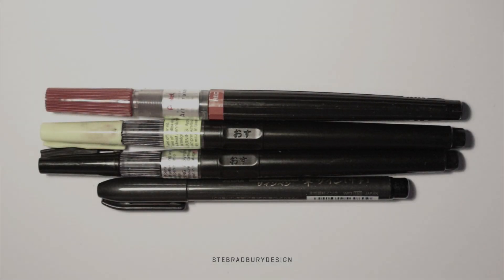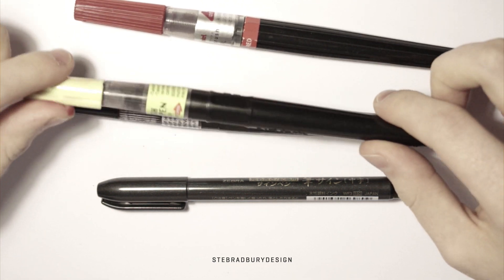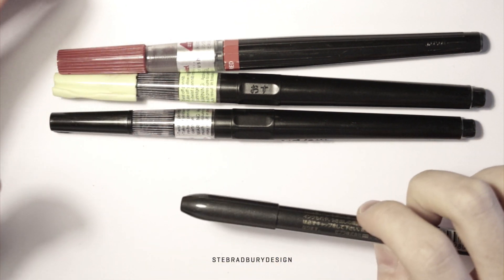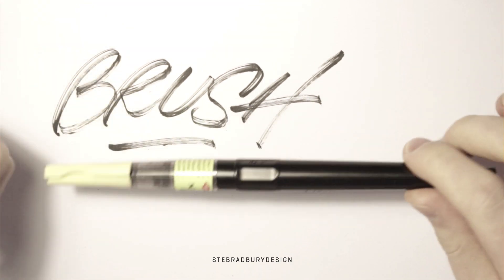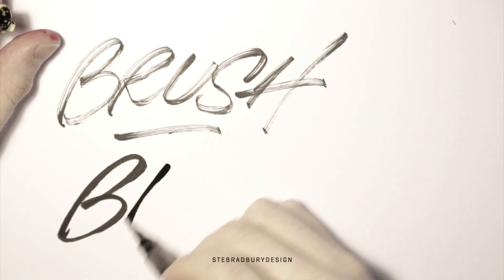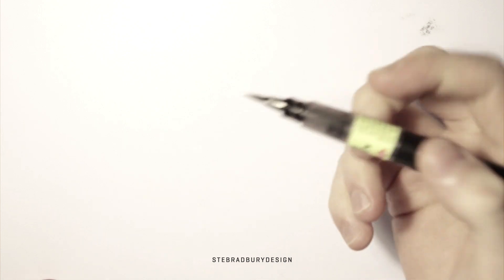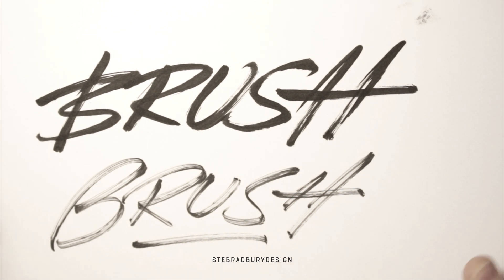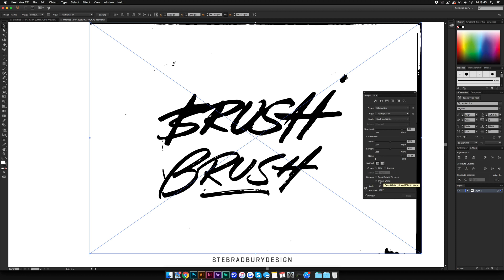How To Create & Vectorise Brush Lettering | Adobe Illustrator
My Links!

Pens!

Kuretake Brush Pen No. 22

Kuretake Brush Pen No. 24

Paper Used

Hey guys! So this is a tutorial I have been planning on making for a while now, but never got around to doing it, instead I made other tutorials, but I figured I would get this done now before I head back to university in mid September, which is when the activity of this channel will die down a fair bit unfortunately, due to me having to prioritise my university projects!
Anyway, in this tutorial I am showing you how you can easily vectorise your rough brush lettering to achieve this paint brush kind of style lettering. Rather than having to use the pen tool, you can use image trace for this since the lettering needs to look quite rough, and if you have used image trace before, you will know that it doesn't create perfect shapes most of the time, which is ideal for this style.
I do NOT recommend you use image trace to vectorise your clean style lettering because it simply won't be half as good as it could look if you vectorise it with the pen tool, so I would suggest using image trace for this style only, and others like it.

Skype
SteBradburyDesign